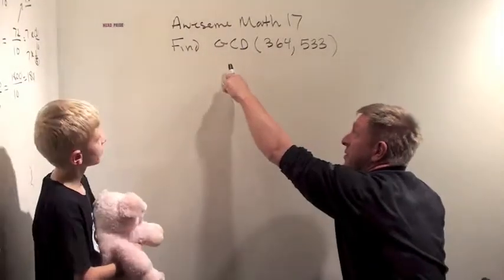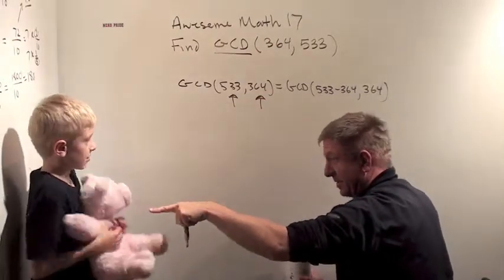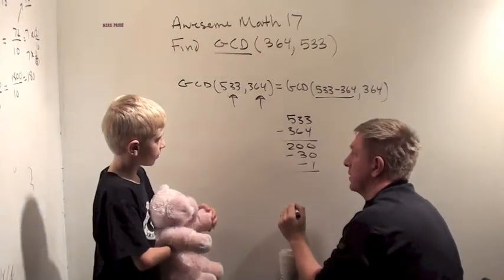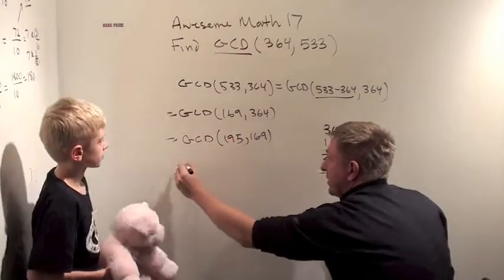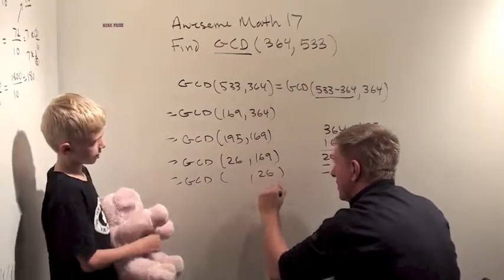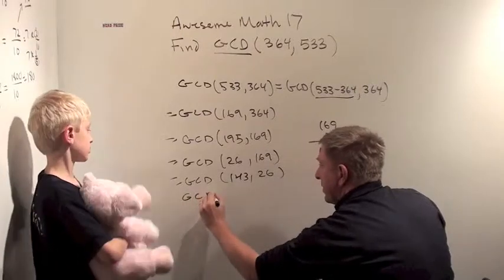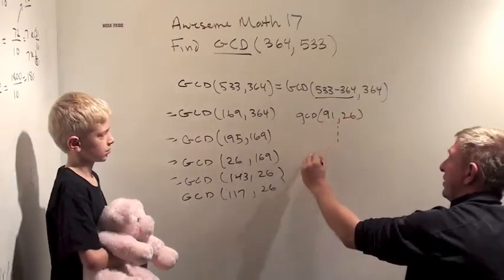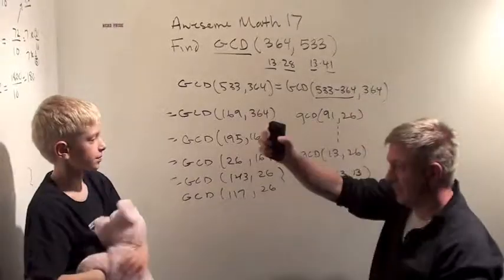AwesomeMath17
Talking through an example of the Euclidean Algorithm